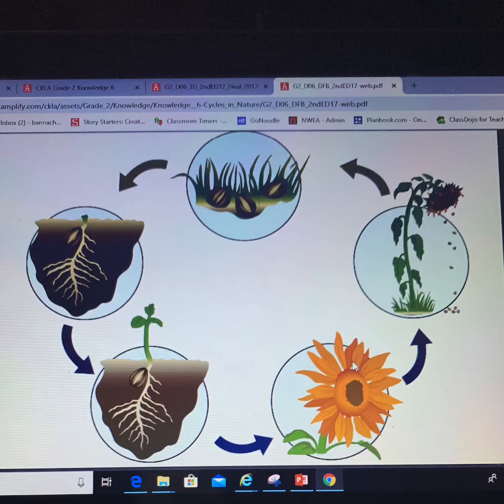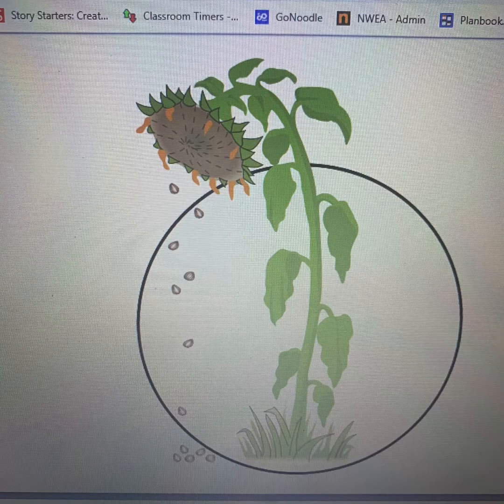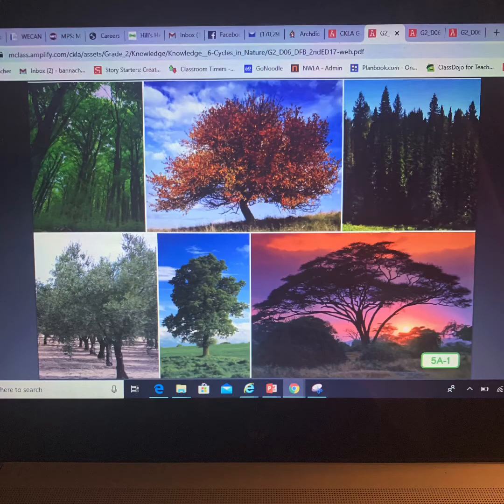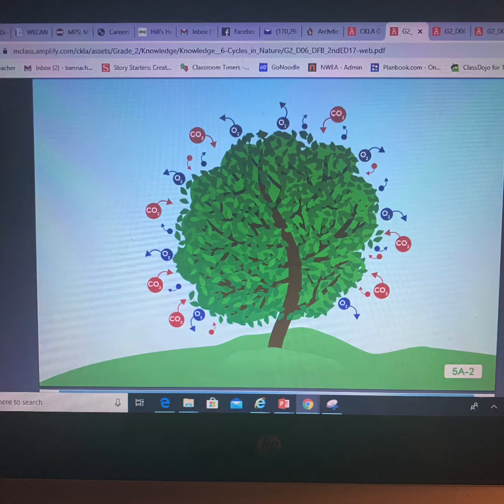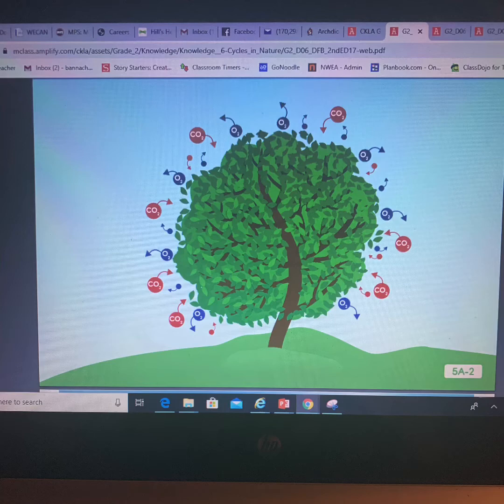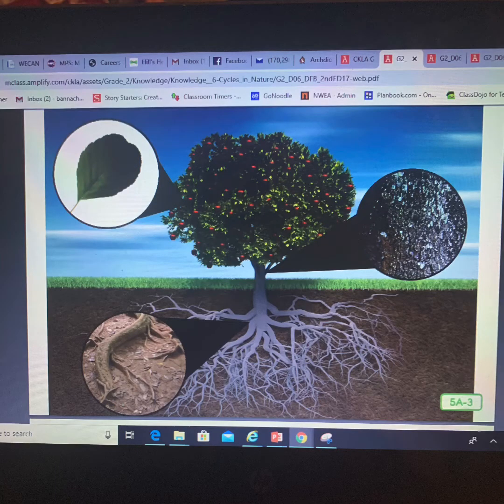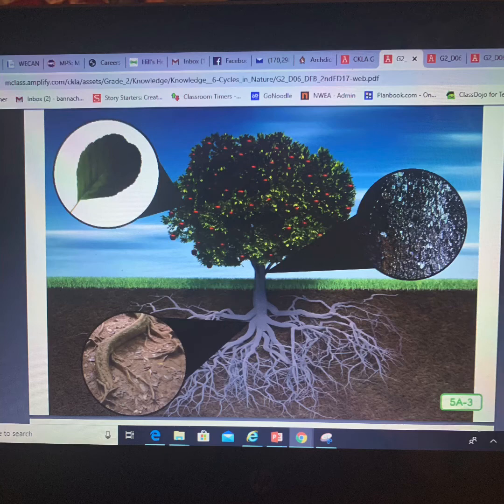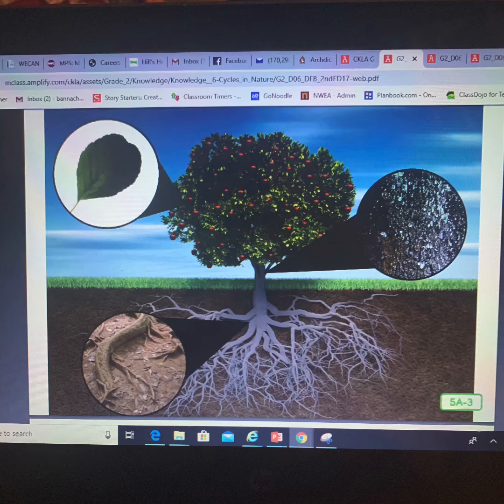Life cycle of a tree